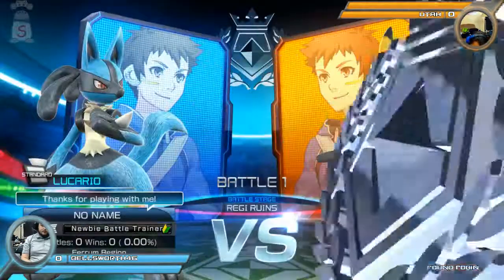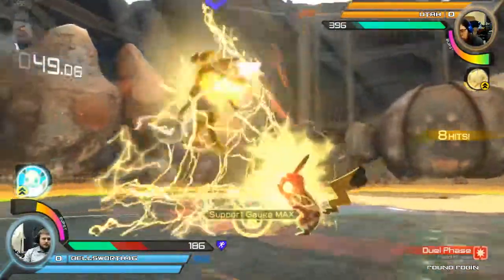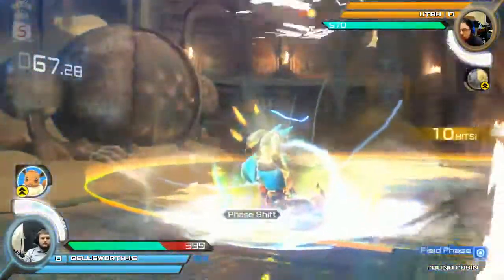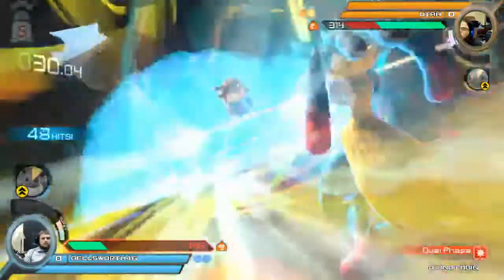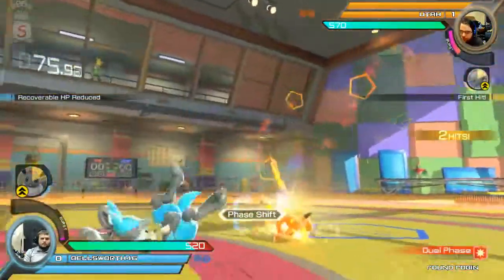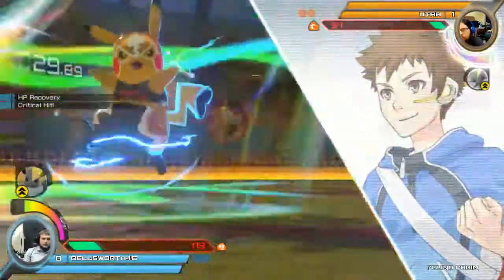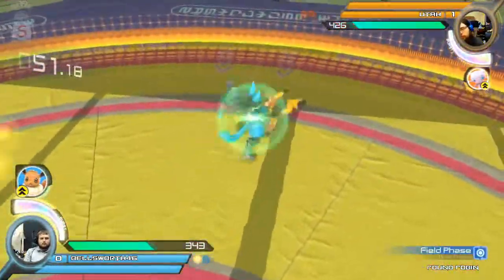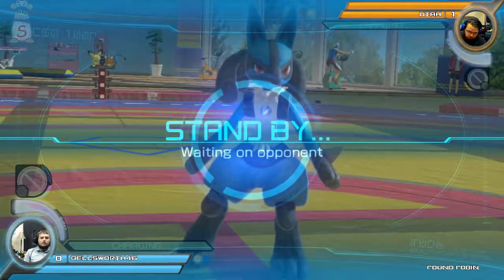[2018-06-29] Pokkén - bellsworth46 (Lucario) vs Utah (Pikachu Libre) RR